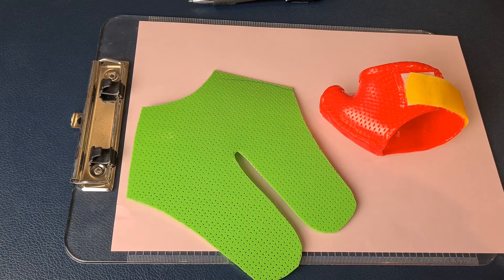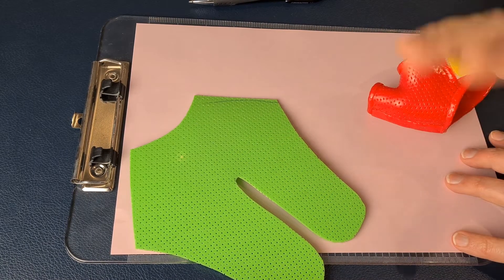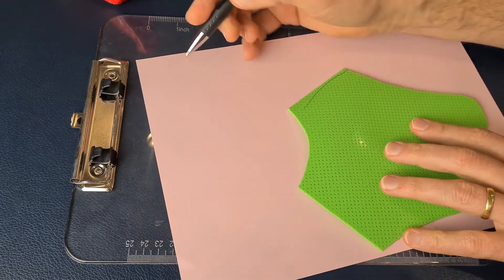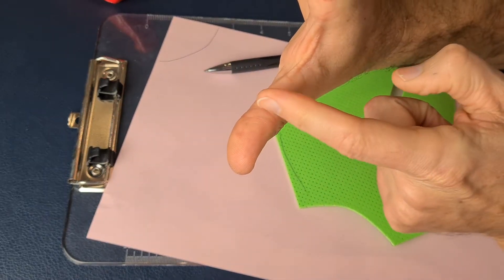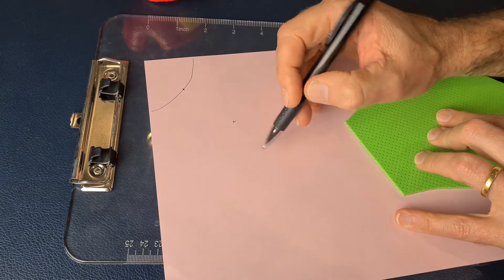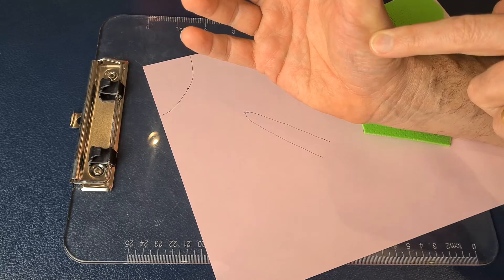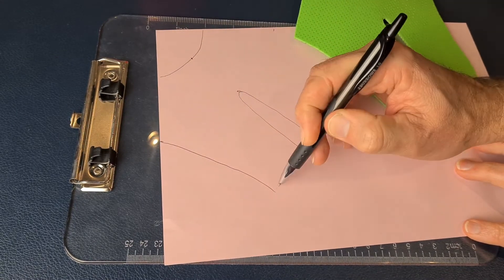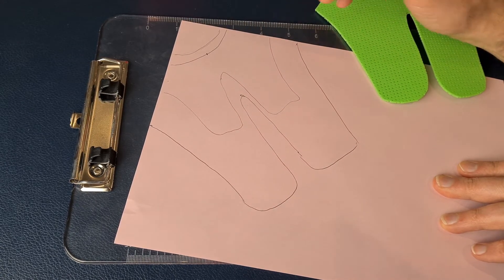How to Make a Thumb Spica Splint - Creating the Template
The Flex.Physio team guide you through this tutorial on how to make a template for a thumb spica splint, commonly used for a wide range of problems such as pain, arthritis, sprains and fractures